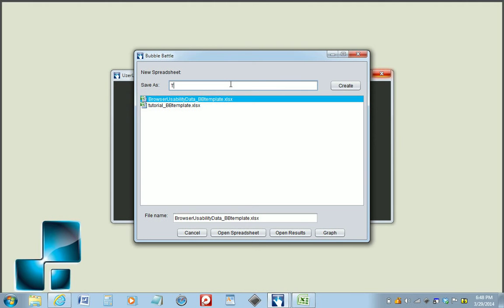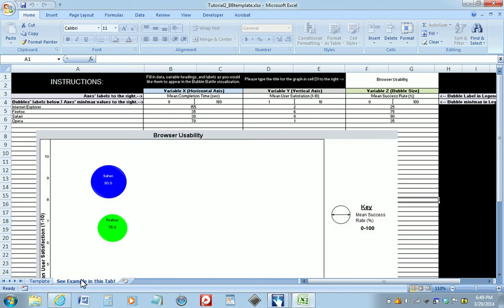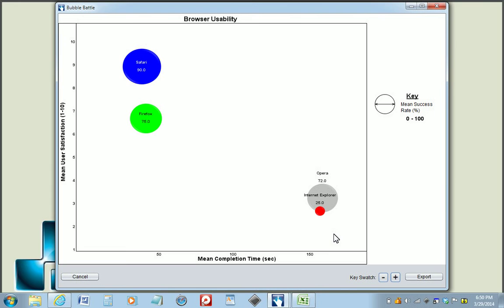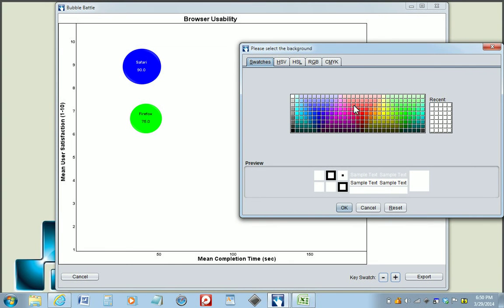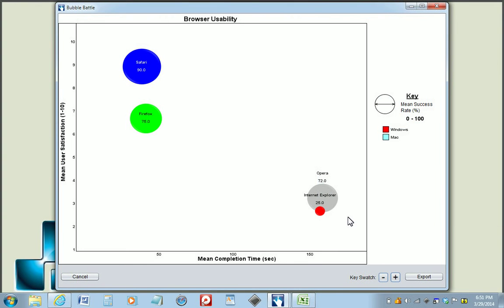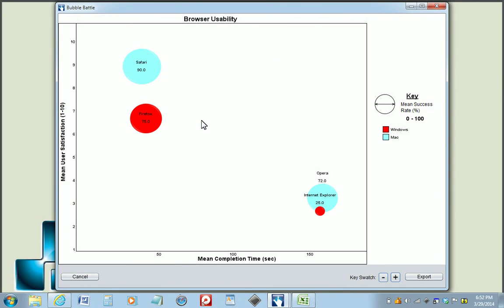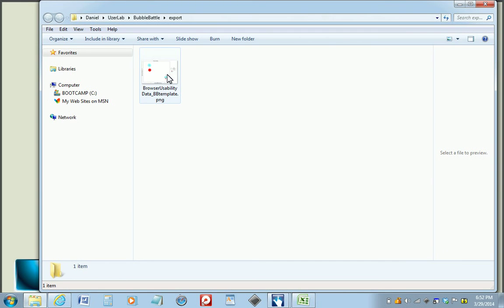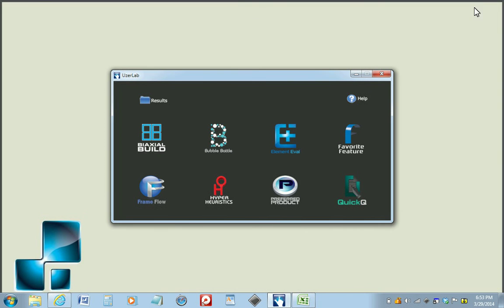"Bubble Battle" Tutorial (UzerLab)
Data visualization tool allowing for the illustration of up to 4 variables in a two dimensional XY plane (3 continuous variables & 1 categorical variable).